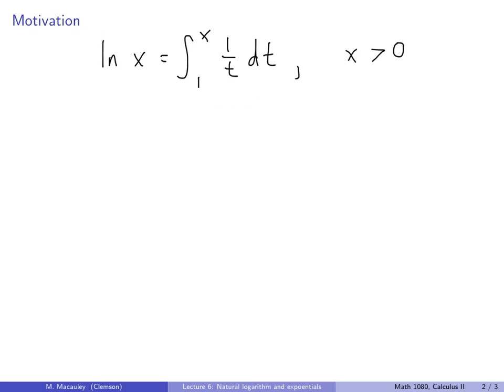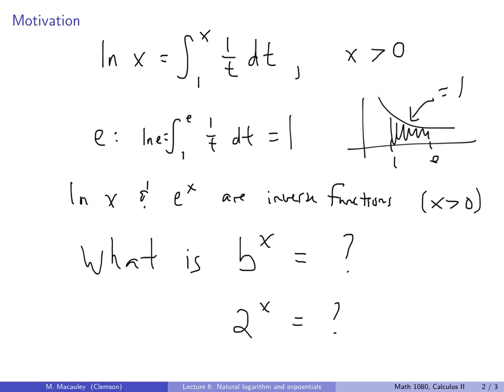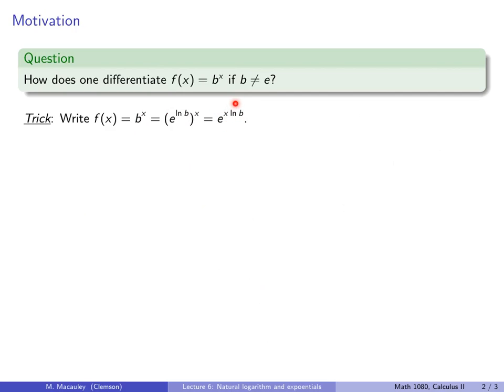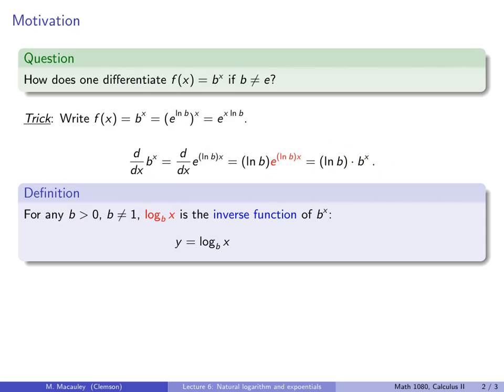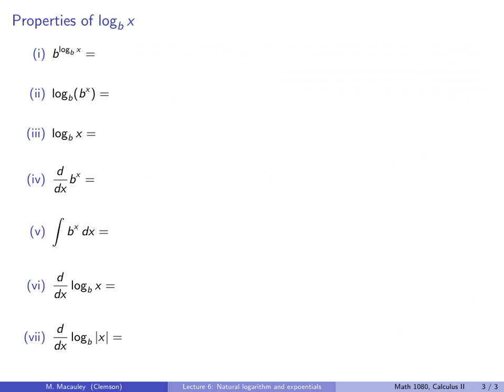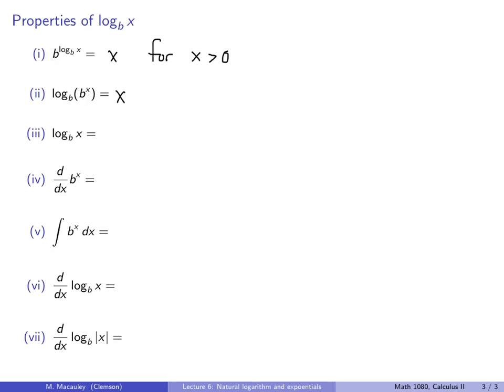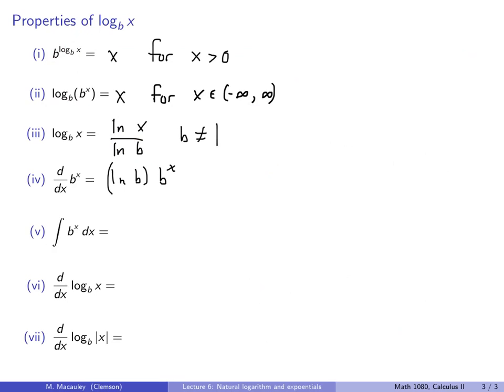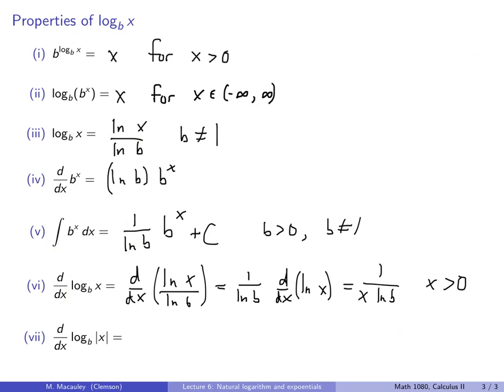Calculus II, Lecture 6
Logarithmic and exponential functions with other bases.